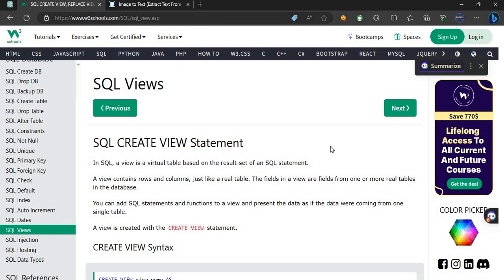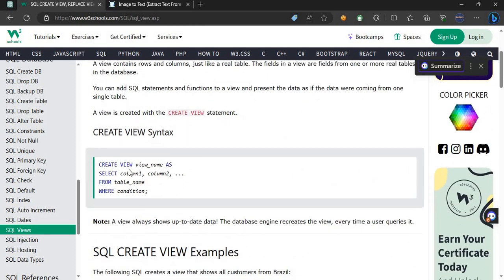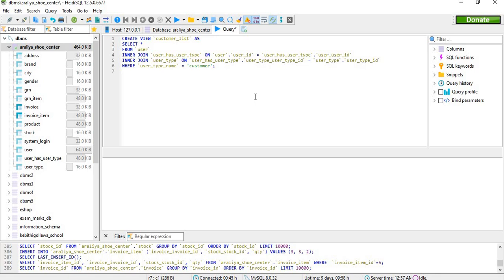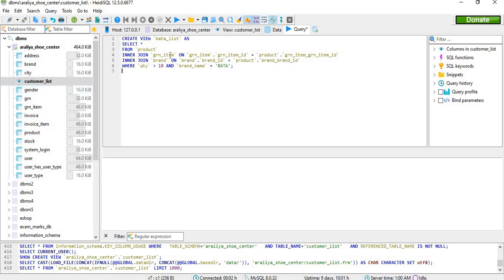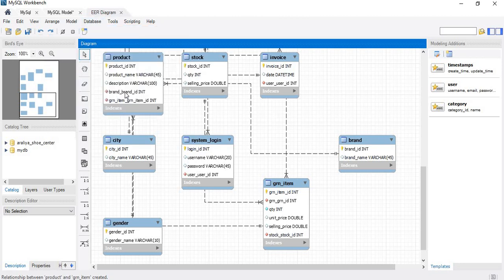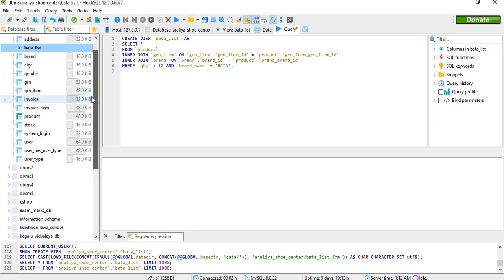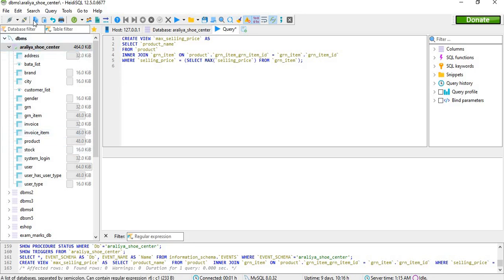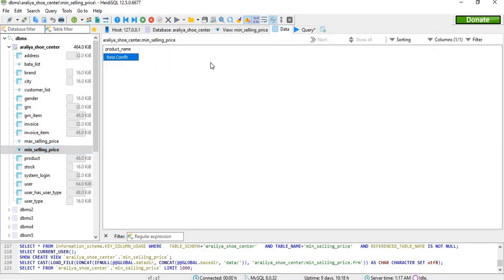Crafting SQL Views: Building a New Perspective on Data | Database Management Tutorial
Unlock the power of SQL views with our comprehensive tutorial. Join us as we demystify the process of creating SQL views, providing you with the skills to shape your data into new perspectives. Whether you're a budding SQL enthusiast or a seasoned data professional, this video will guide you through writing query statements to create SQL views with ease. Get ready to see your data in a whole new light.